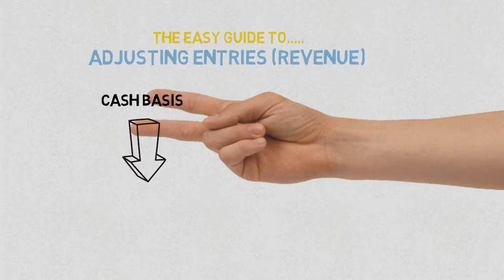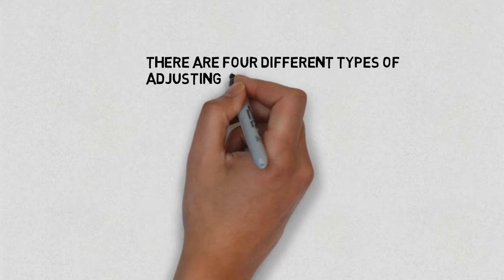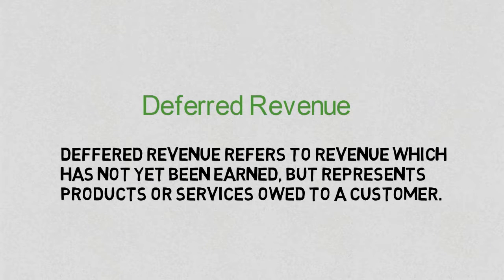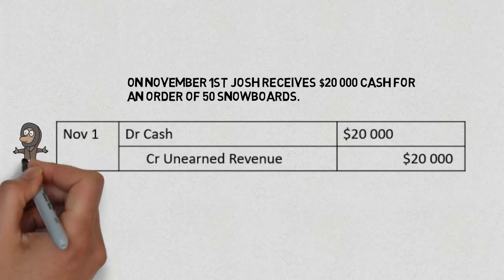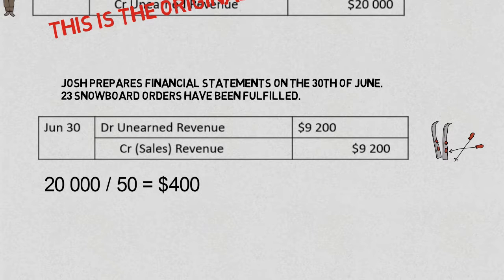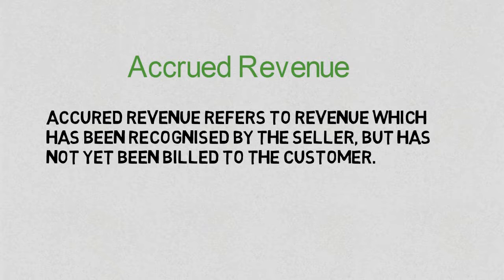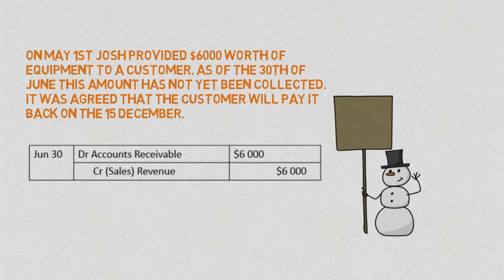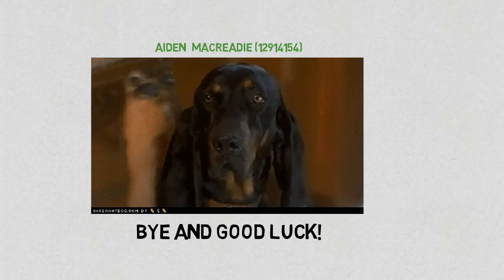ABDA Screencast (Adjusting Entries- Revenue)